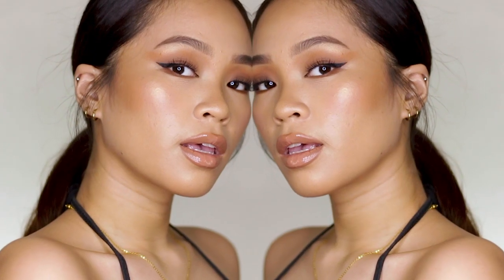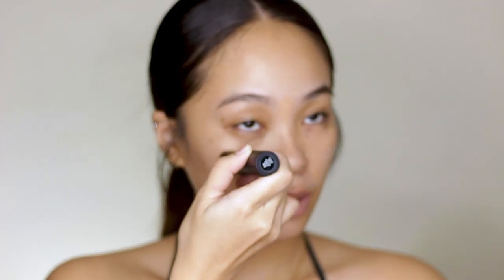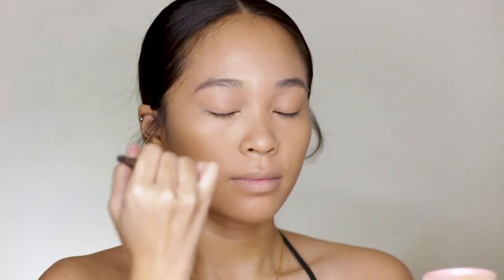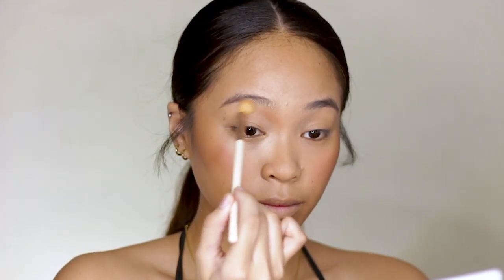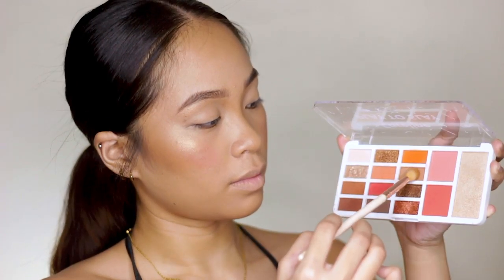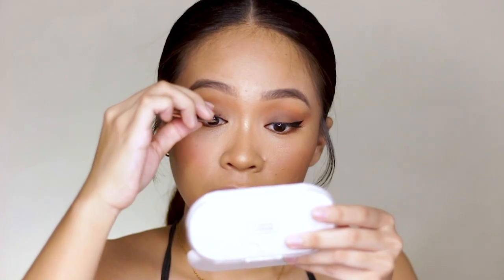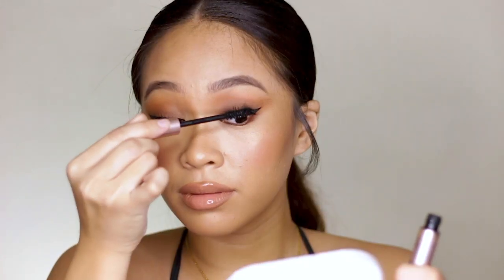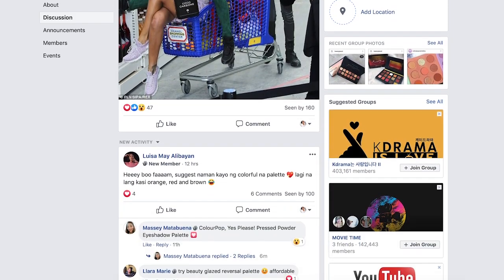Nadine Lustre Summer Makeup Tutorial 🔥 | Booya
💋 PRODUCTS USED FOR MY LOOK
• Revlon Colorstay Life-proof Foundation Stick in 310 - PHP800+
• Bench Beauty Powder Foundation in Fair - PHP499
•  GlitzBish Plumping Gloss - PHP180

🎧Add your songs in the Boo Fam's collaborative playlist on Spotify!

🎧 Listen to my podcast - The Hypothetical Podcast Show!